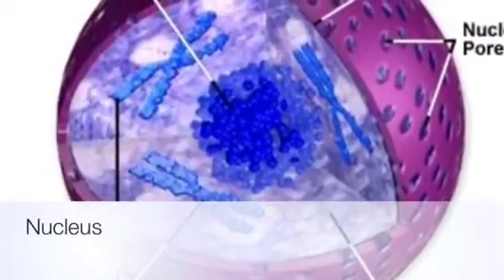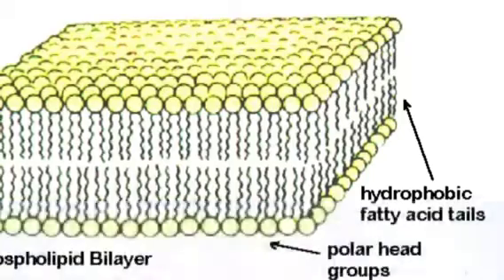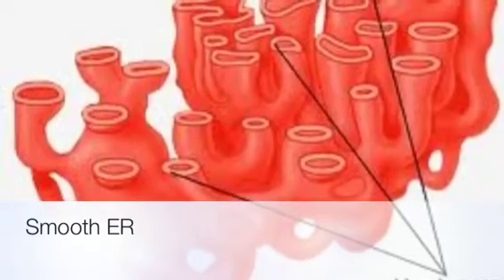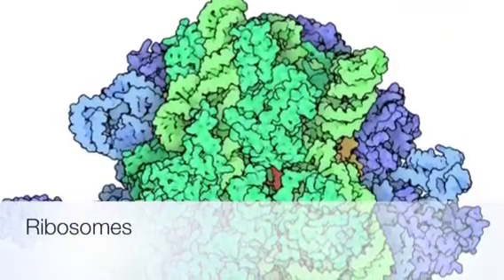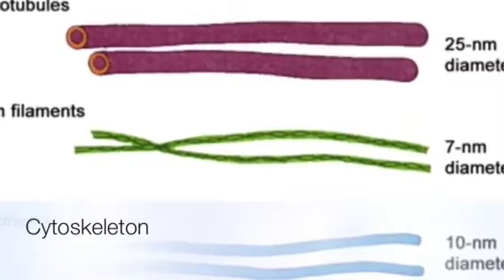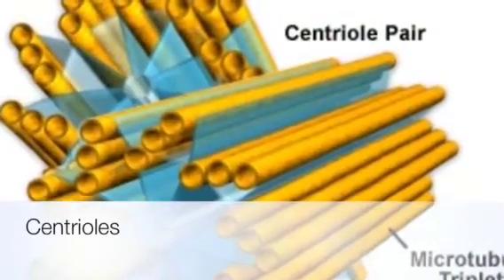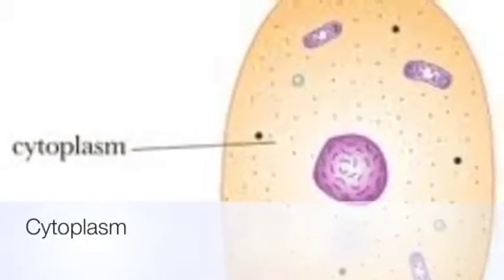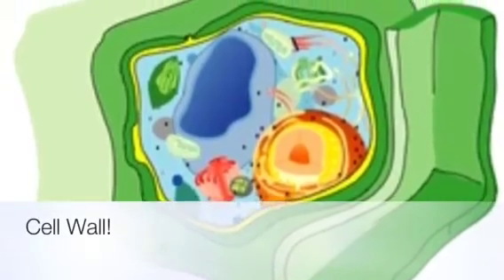Organelle iMovie- van Fleteren & cable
Organelle imovie